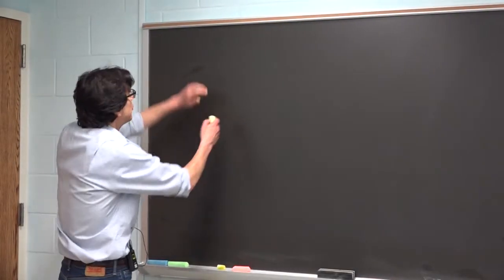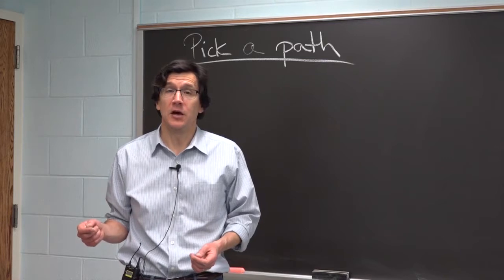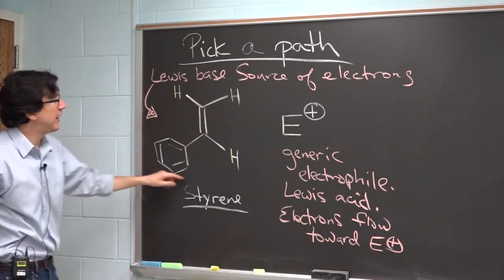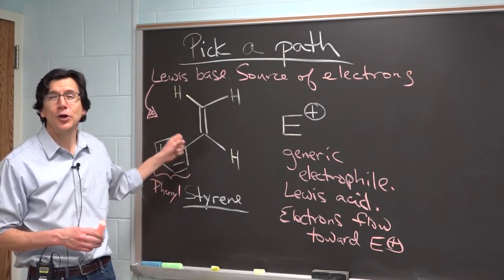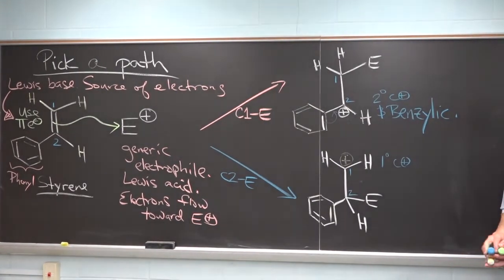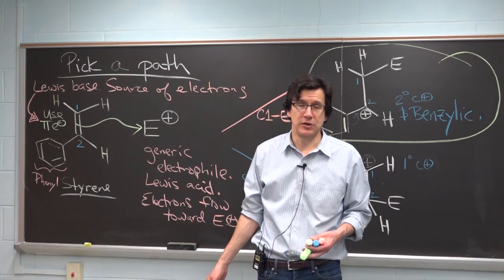Rojas Organic Chemistry M23 V BC